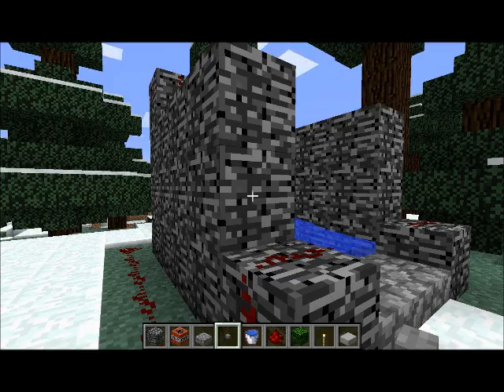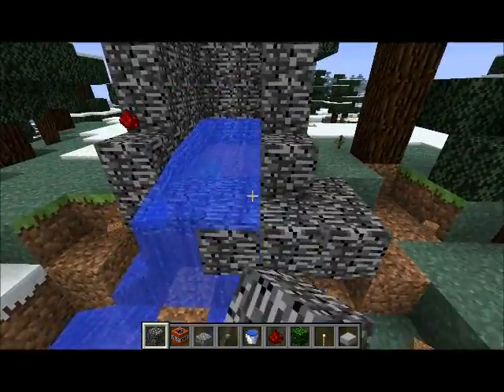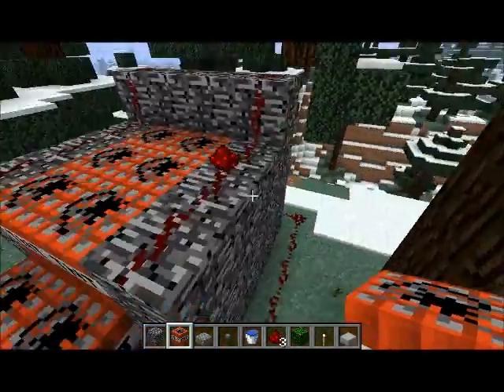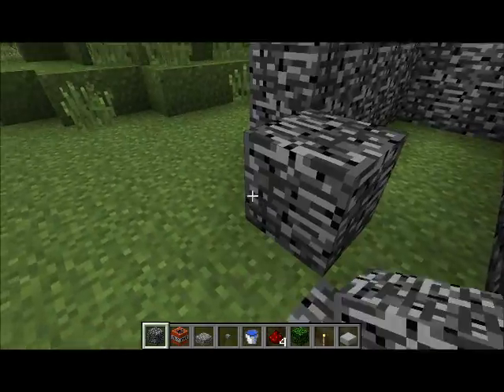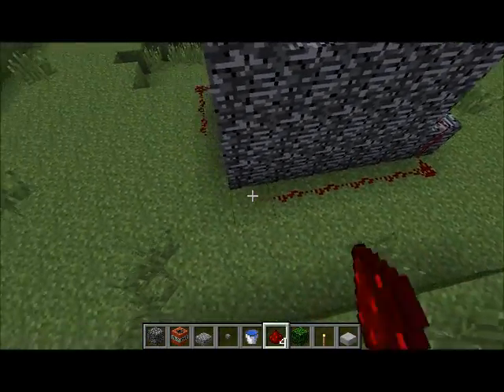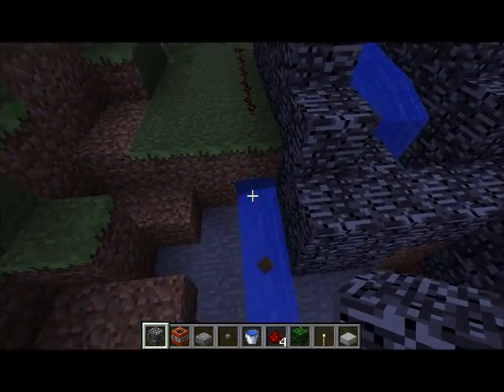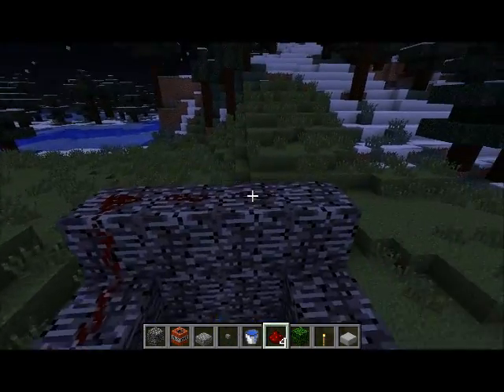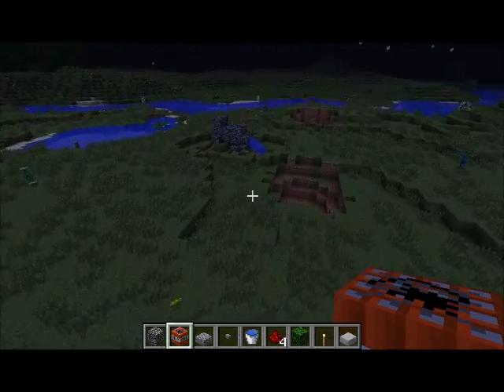How To Make A Double Barrel Tnt Cannon In Minecraft